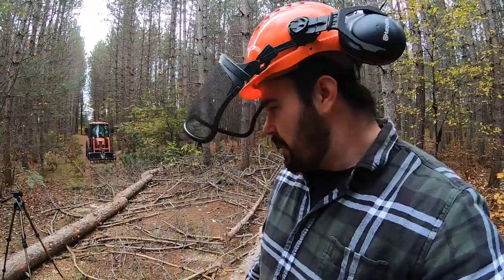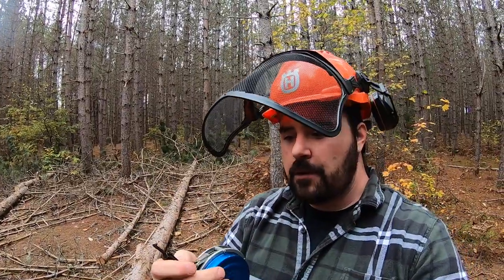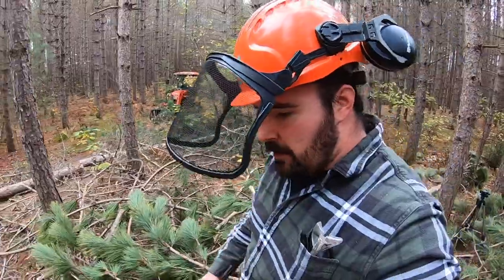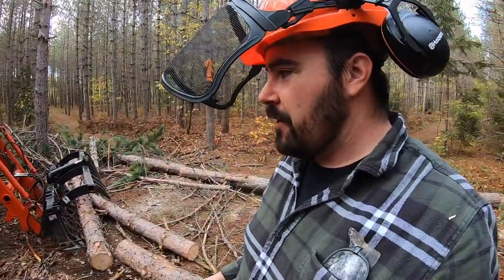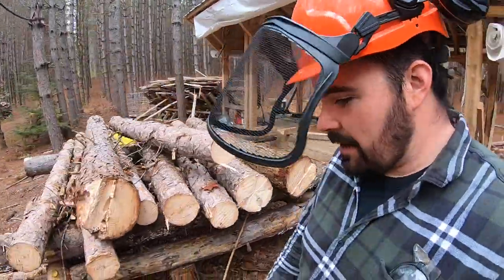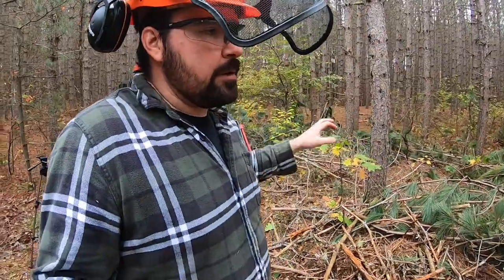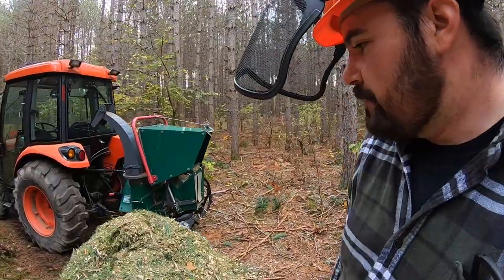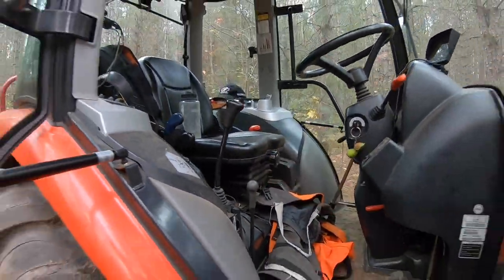Keeping Forestry Work Fun Chipping and Moving Sawmill Logs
Keeping forestry work fun is what I'm all about as I'm out chipping and moving sawmill logs on today's episode. If work isn't fun it becomes a chore and that's not something I want sawing logs to be come. With my trusty Kioti tractor sitting at 32 pto horsepower, I'm spitting out wood chips with ease using my Woodland Mills WC68 Wood Chipper. As you'll see in today's episode, having an in-feed roller that draws the wood into the blades on it's own is one nice feature. No forcing logs into the wood chipper chute means I can work more safer and with less effort. With trees freshly fallen I'm also bucking and moving logs to my sawmill using this same tractor paired with a HLA 66" root rake with hydraulic grapple. Although a third-function would be nice on my loader joystick, I am still using long hydraulic lines running from my rear-remotes to my front loader to power the grapple. Being careful not to damage the logs, I'm stacking the logs on the log deck at the sawmill in preparation for sawing for my equipment shed siding. Glad all you folks are here for today's chipping and cutting adventures. Here we go!